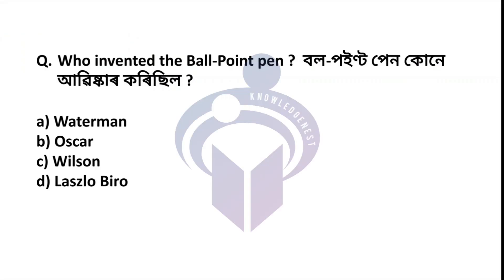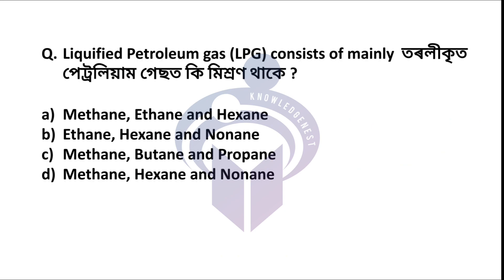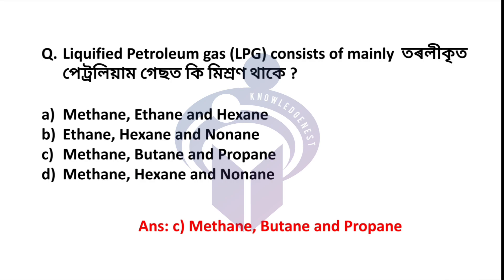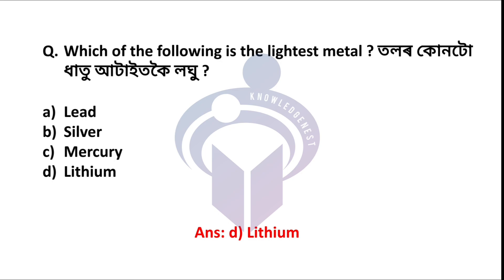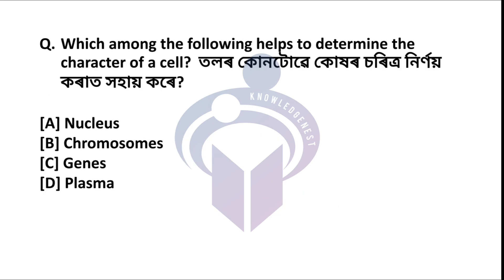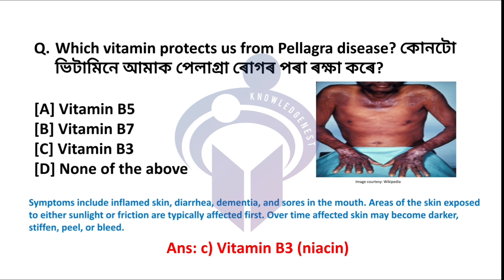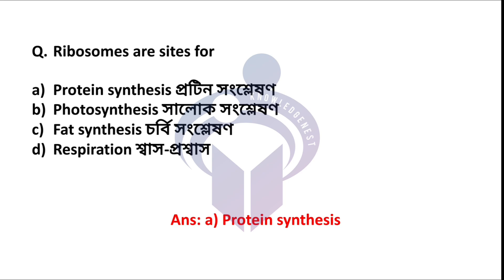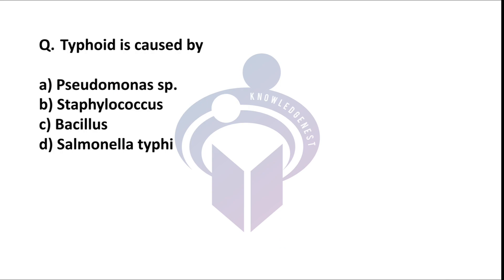Important MCQs on General Science || বিজ্ঞানৰ প্ৰশ্ন || GU B.Ed CET || Assam Direct Recruitment 2022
20 Most Important MCQs on GENERAL SCIENCE for upcoming Assam Direct Recruitment and DHS exam. It will also helps in other competitive exams.Hope you all will be benefited from this Video.

Part 2

🙏🙏🙏 Follow on Facebook 👉👉👉❤️ Knowledgenest ❤️

ASSAM COMPETITIVE EXAMS
ASSAM DIRECT RECRUITMENT
DHS
DME
ASSAM GOVERNMENT
ASSAM JOB
KNOWLEDGENEST
GU BED CET
DU BED
SCIENCE
GENERAL SCIENCE
GENERAL SCIENCE IN ASSAMESE
BIGYAN
SADHARAN BIGYAN

Chapter's:

00:00 Intro

00:07 Introduction

00:39 Who invented the Ball-Point pen ?  বল-পইণ্ট পেন কোনে আৱিষ্কাৰ কৰিছিল ?

01:01 Who had discovered oxygen?

02:25 Liquified Petroleum gas (LPG) consists of mainly  তৰলীকৃত পেট্ৰলিয়াম গেছত কি মিশ্ৰণ থাকে ?

03:12 Which of the following is in liquid form at room temperature? তলৰ কোনটো কোঠাৰ উষ্ণতাত তৰল ৰূপত থাকে?

03:30 The most important ore of Aluminium is এলুমিনিয়ামৰ আটাইতকৈ গুৰুত্বপূৰ্ণ অপৰিস্কৃত ধাতু হ’ল

03:43 Which of the following is the lightest metal ? তলৰ কোনটো ধাতু আটাইতকৈ লঘু ?

03:54 Cell membrane is  কোষৰ আৱৰণ হৈছে

04:05 German silver is an alloy of জাৰ্মান ৰূপ হৈছে এটা মিশ্ৰণ

04:16 Bell Metal is an alloy of  কাঁহ হৈছে এটা মিশ্ৰণ

04:27 Polythene is industriallly prepared by the polymerization of কাৰ পলিমাৰাইজেচন কৰি ঔদ্যোগিকভাৱে পলিথিন প্ৰস্তুত কৰা হয়

04:45 Fathometer is used to measure:  কি জুখিবলৈ ফেদোমিটাৰ ব্যৱহাৰ কৰা হয় ?

04:57 Which among the following helps to determine the character of a cell?  তলৰ কোনটোৱে কোষৰ চৰিত্ৰ নিৰ্ণয় কৰাত সহায় কৰে?

05:16 What is the phenomenon of bouncing back of light in the same medium on striking the surface of any object known as?  যিকোনো বস্তুৰ পৃষ্ঠত আপতিত হৈ একেটা মাধ্যমতে পোহৰৰ উভতি অহাৰ পৰিঘটনা কি নামেৰে জনাজাত ?

05:38 Which vitamin protects us from Pellagra disease? কোনটো ভিটামিনে আমাক পেলাগ্ৰা ৰোগৰ পৰা ৰক্ষা কৰে?

06:16 Who is known as the “Father of  Indian Phycology”?   “ভাৰতীয় ফাইকোলজী ৰ পিতৃ” হিচাপে কাক জনা যায়?"

06:42 The thin membrane in the eye through which light enters is known as  চকুৰ যি পাতল আৱৰণৰ যোগেদি পোহৰ প্ৰৱেশ কৰে, সেই আৱৰণক কি নামেৰে জনা যায় ?

06:57 Ribosomes are sites for

07:11 Which among the following is caused by Virus?  তলৰ কোনটো ভাইৰাছৰ দ্বাৰা হয়?

07:38 Insufficient blood supply in human body is referred as  মানুহৰ শৰীৰত পৰ্যাপ্ত পৰিমাণৰ তেজৰ যোগান নথকা অৱস্থাক কোৱা হয়

08:06 Typhoid is caused by

08:19 End